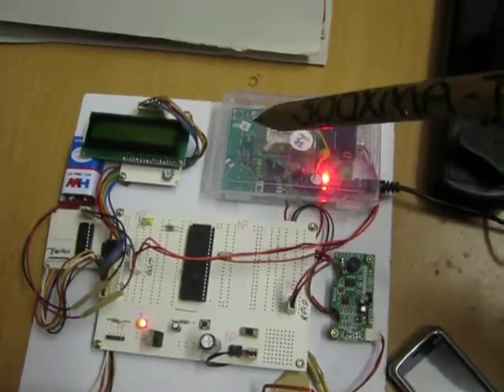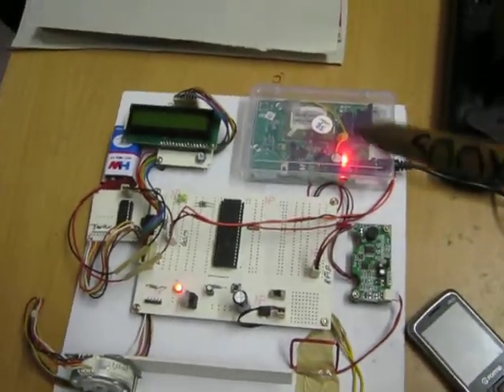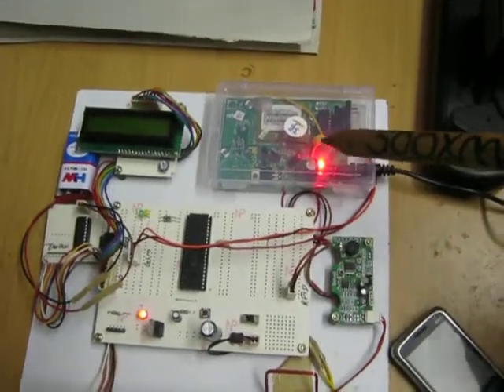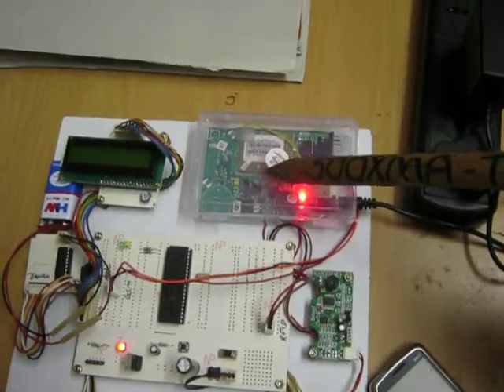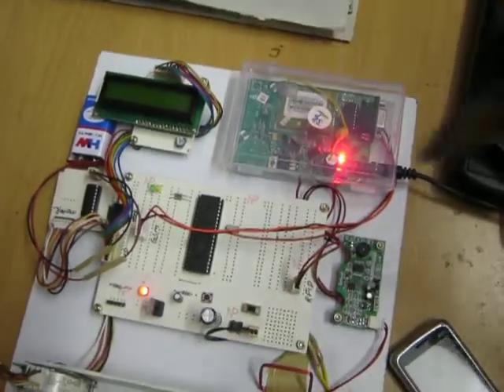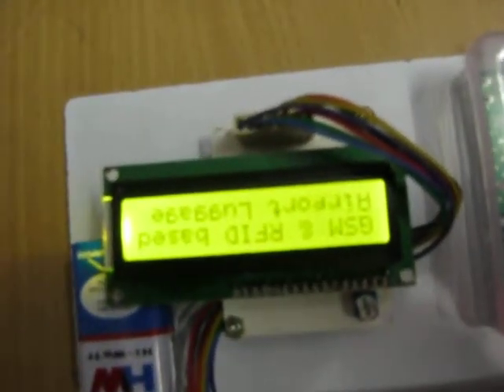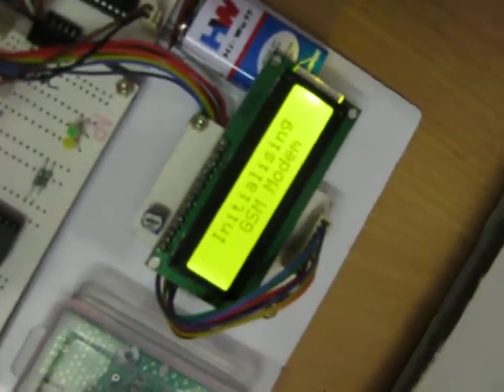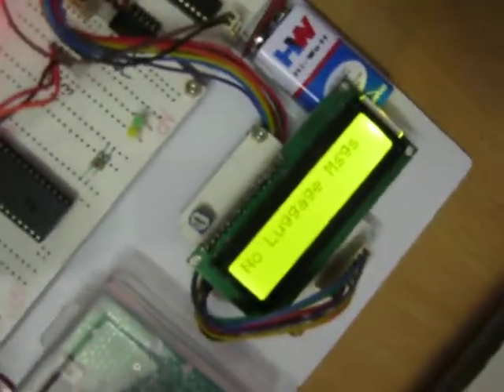RFID and GSM based airport luggage security system